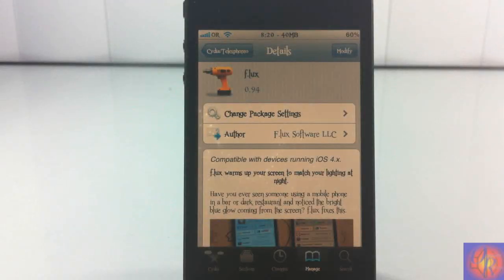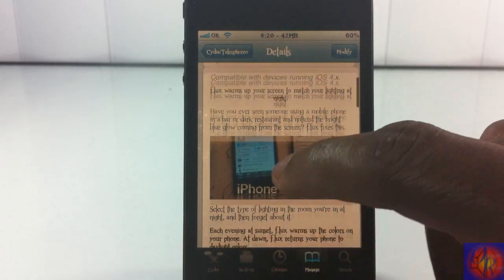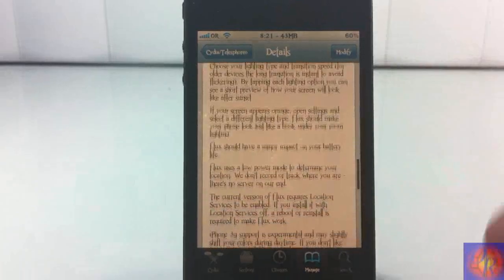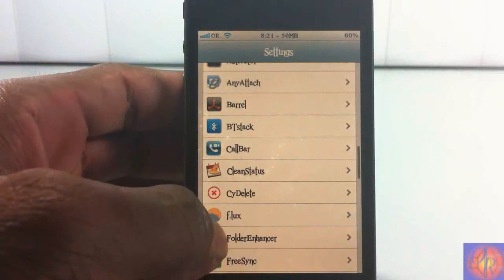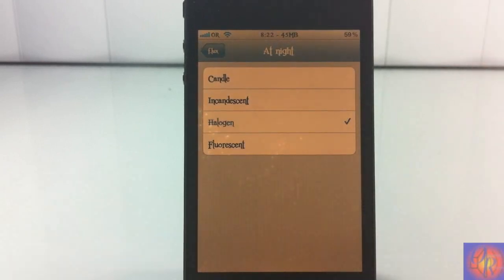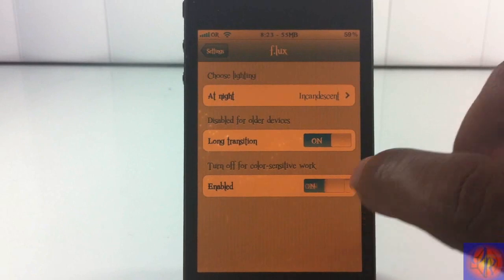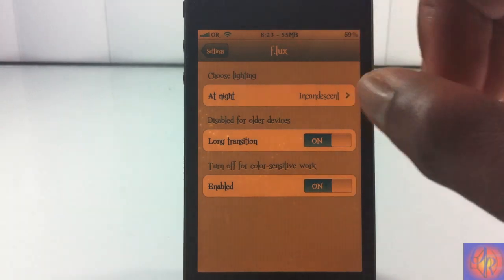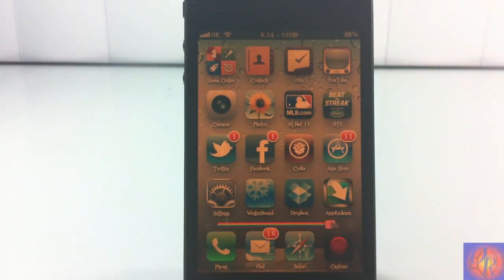f.lux (Cydia Tweak) - Brings Sunset Colors To Your iDevice Screen By Warming Up The Colors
Name: f.lux
Developer: F.lux Software LLC
Price: FREE

f.lux f lux flux Cydia Tweak Brings Sunset Colors To Your iDevice Screen By Warming Up The apple best top iphone ipod touch ipad ipad2 3gs jailbreak jailbreaking jailbroken 3g 2g 1g 2nd generation 1st 3rd 4th opinionativereviewer opinionative reviewer oreviewer review smart phones cellphones